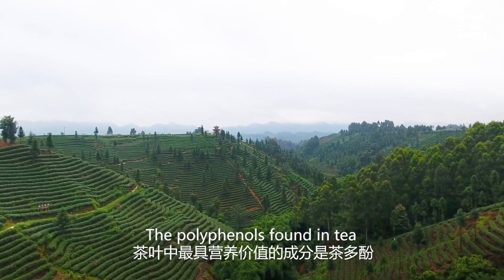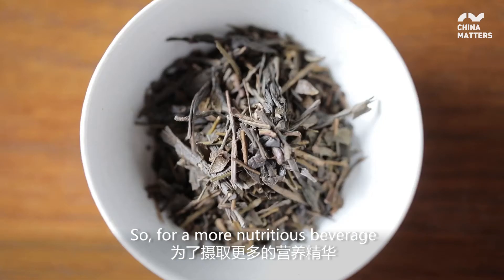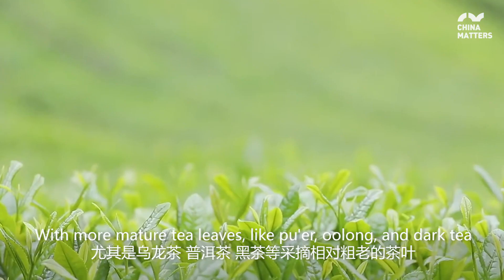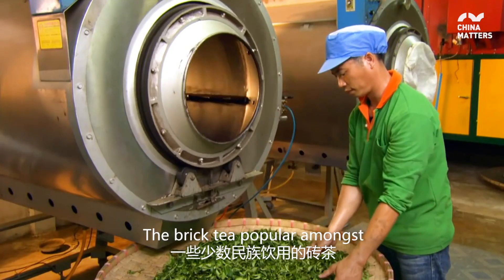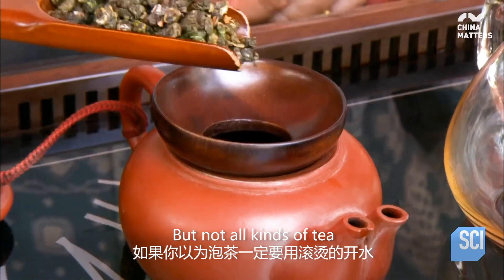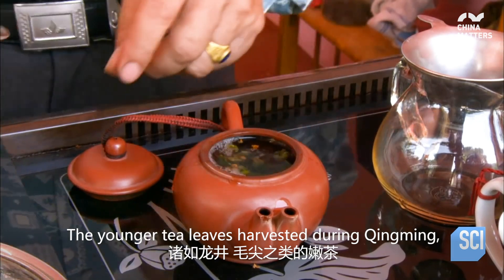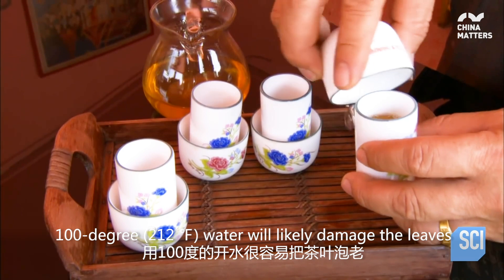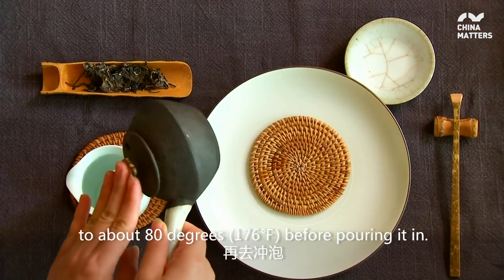Does tea have to be made with hot water?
Not all tea is made with boiling water. Some more expensive teas could actually be ruined by using 100-degree (212 ℉) hot water.